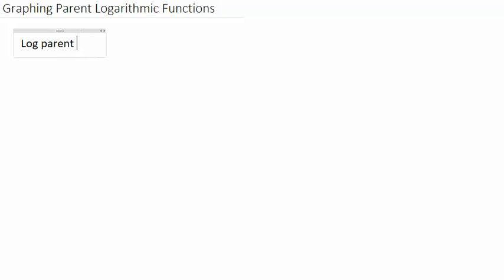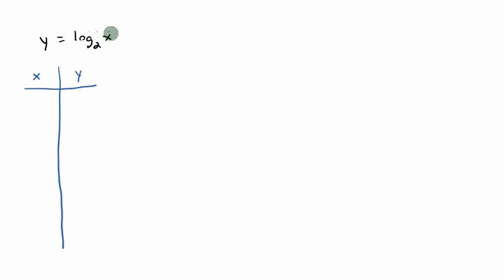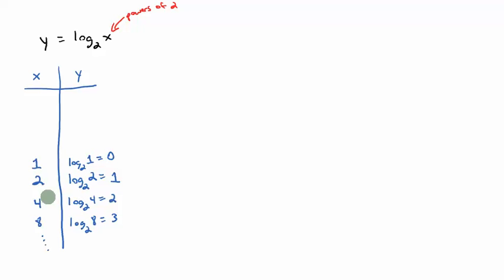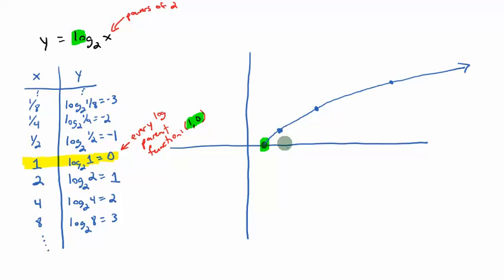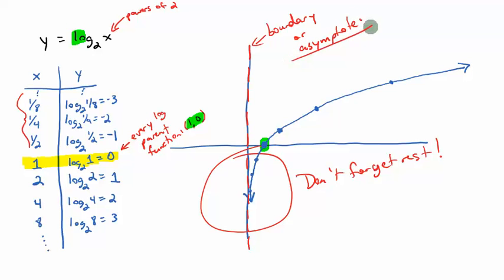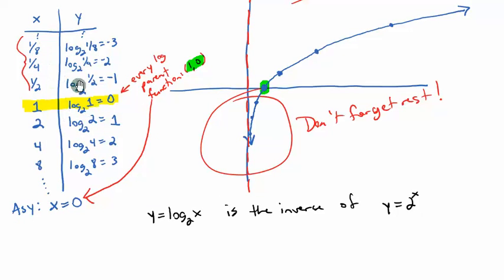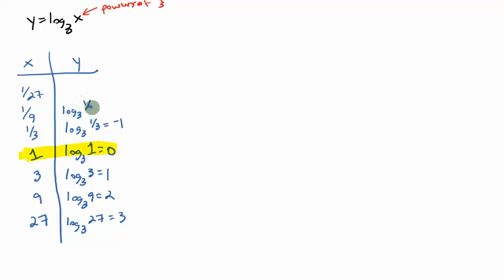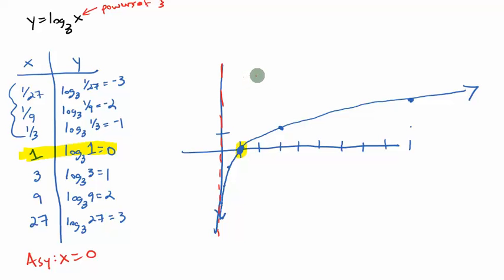Graphing Parent Logarithmic Functions